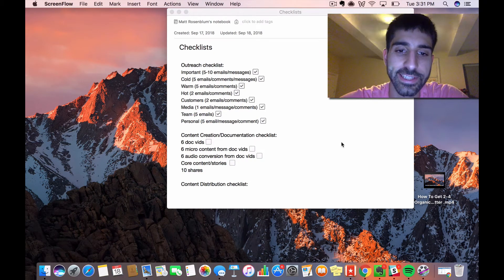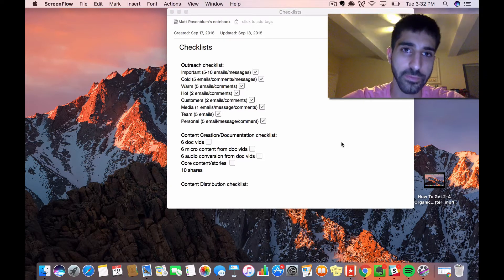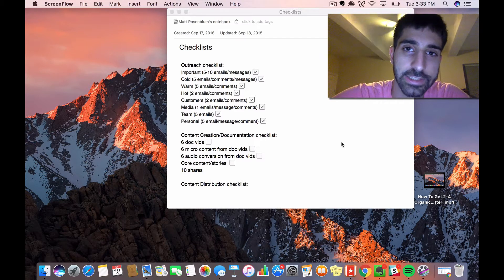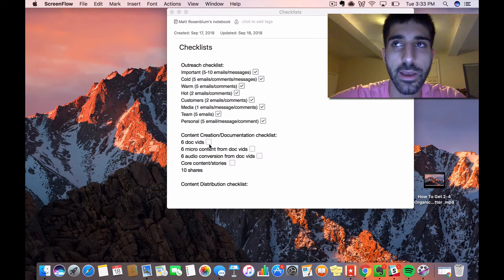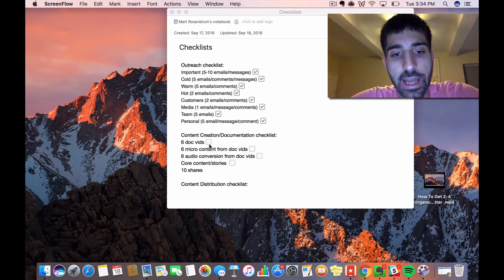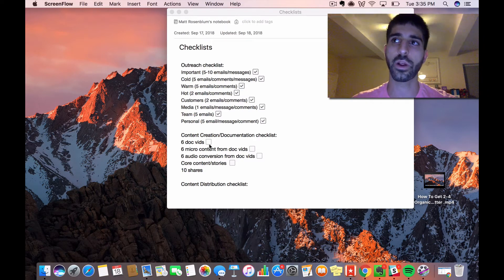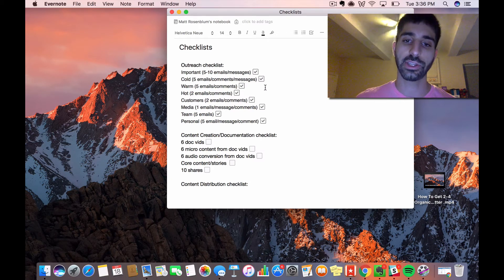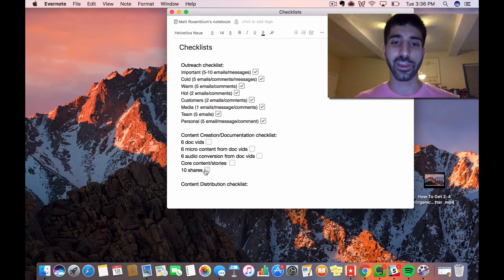Daily Content Creation Checklist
Here's my daily content creation checklist. Everything I need to do to create content in a given day.

For more marketing tips, check out AdvancedLifeCoachMarketing.com